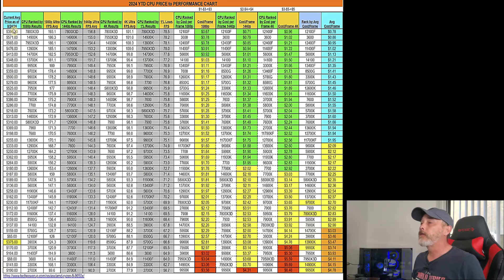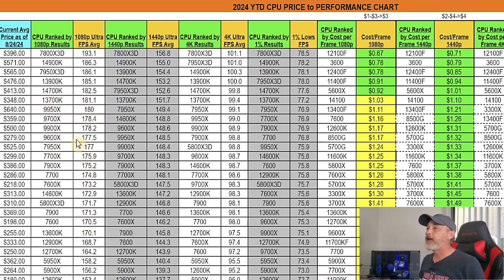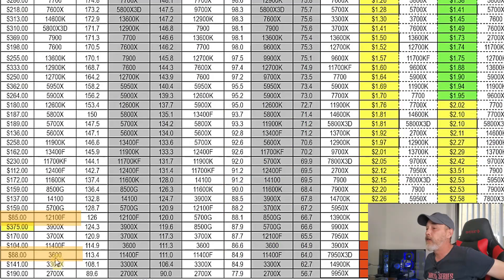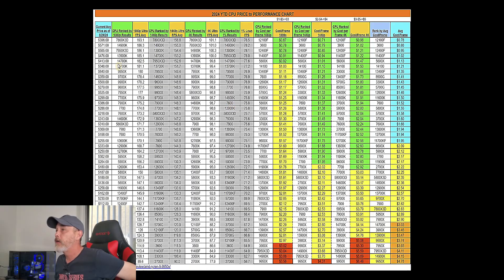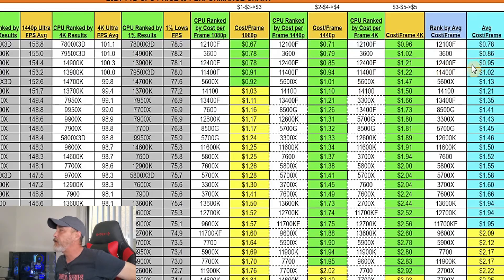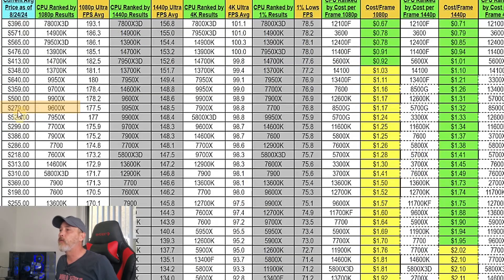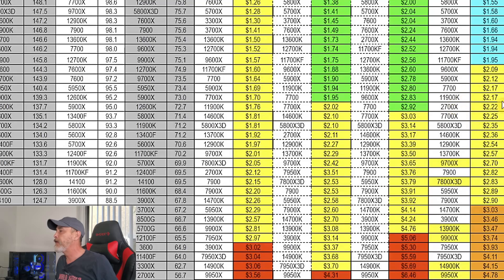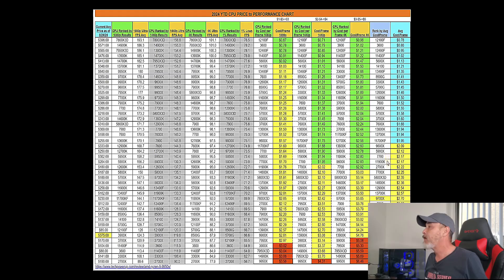Best CPUs for Gaming PCs = Price to Performance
Pay Close Attention!!  Because in this episode we're going to break down the actual cost per frame for both Intel and AMD CPUs across multiple generations.  There's a LOT of numbers to go through and lots of details to them.  To give you the BEST chance at finding the right cpu for your gaming pc, you'll want to watch the whole thing!